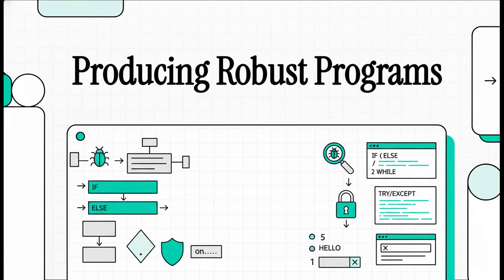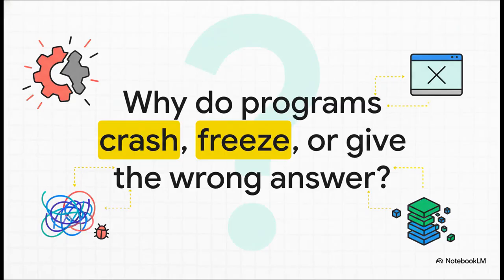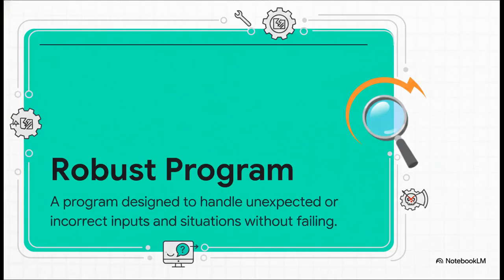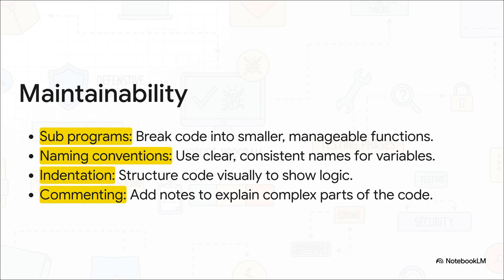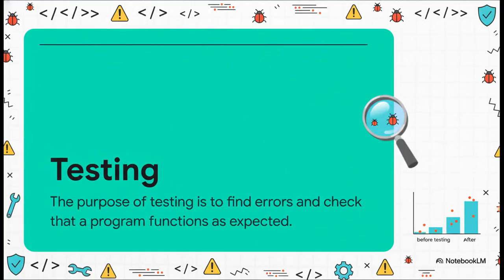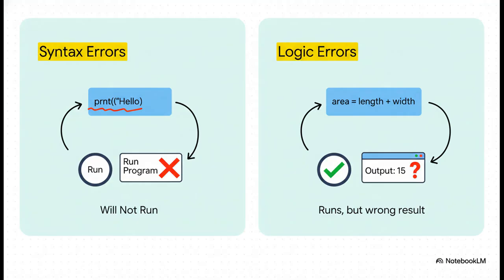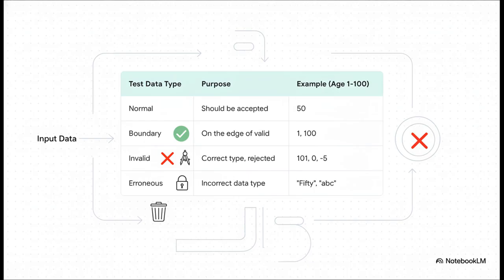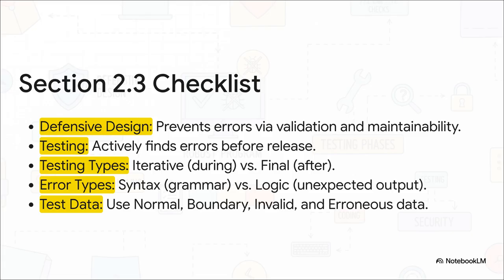OCR GCSE Computer Science 2.3 Producing robust programs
Content of Computational thinking, algorithms and programming
2.3 Producing robust programs